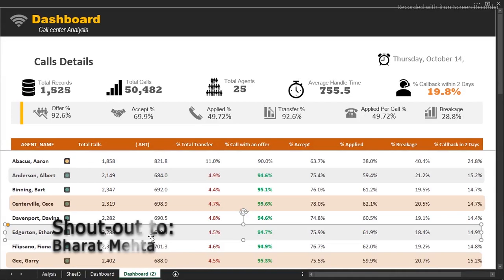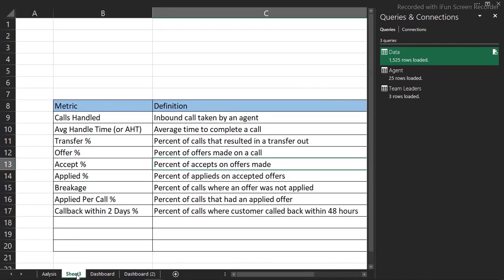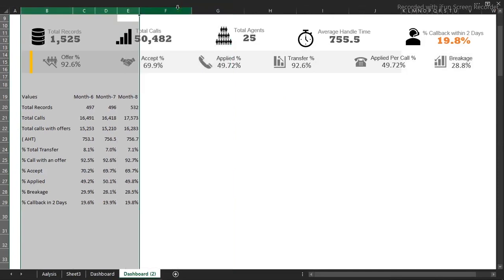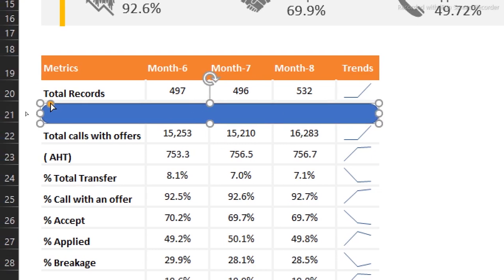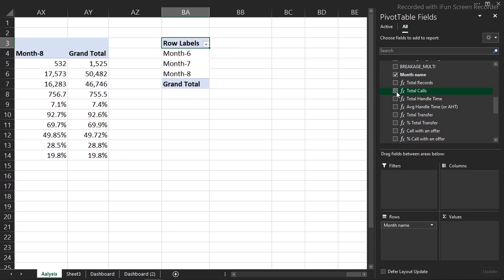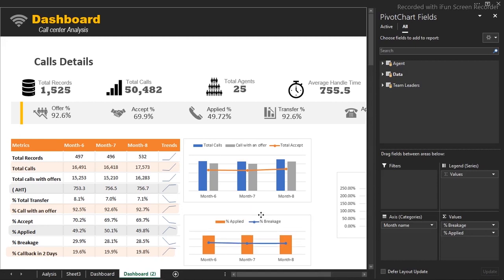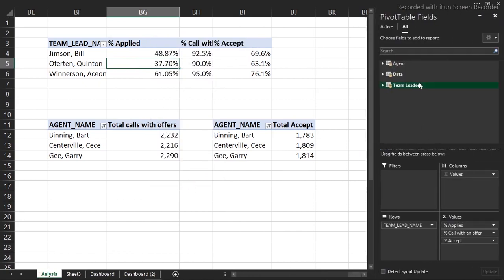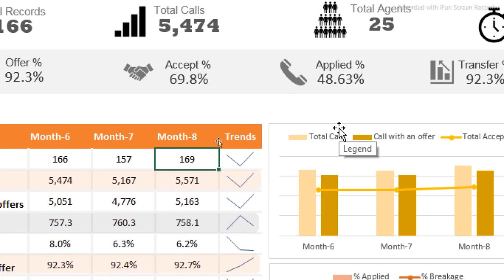Advanced Excel Dashboard for Call Center | Master Excel Dashboard Designs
Download the dataset and Start Advanced Excel Dashboard, create an amazing Call Center Dashboard from the scratch with Excel DAX Language, excel formulas, power pivot, and power query. part-2

For full understanding you might still need to watch part-1 later. For free access to learning kindly share to the world. Happy learning.

I can help you create your Business dashboard or any form of the dashboard with Excel or Power BI.

Check the playlist for the Power BI version of this Excel Dashboard for the call center.

With better insight into your data, you can make more money from your businesses. Follow this channel to master how to use Microsoft Excel and Power BI step by step. Collect data from your online and offline businesses, analyze it and see how you are making money online and offline, what demography, products, customers, and ads types work best for your business.

With analytics, you can increase your visibility and target a particular range that will make you more money and boost your business like never.

There are lots to come on this channel, never forget to subscribe, click on the bell icon to notifications on every one of my new uploads, and share to increase free access to free education on YouTube